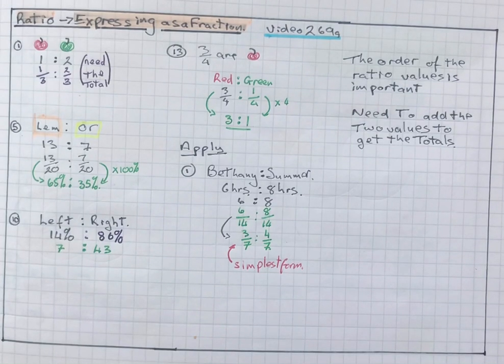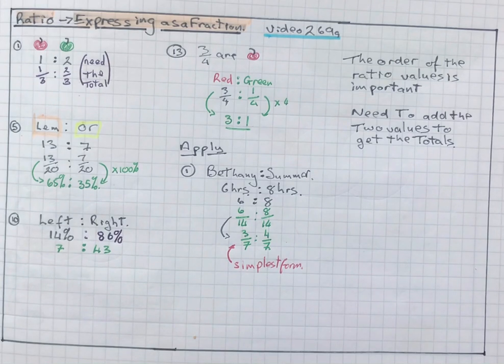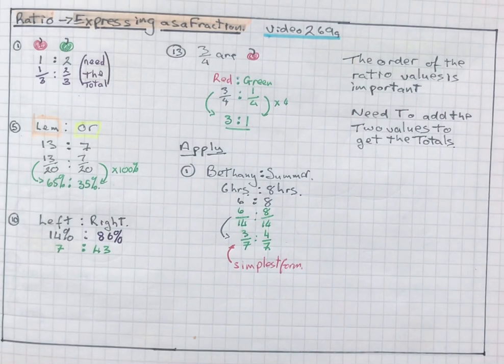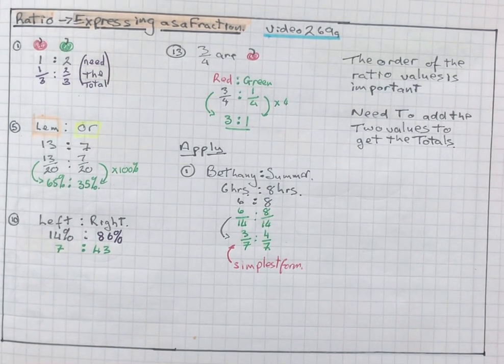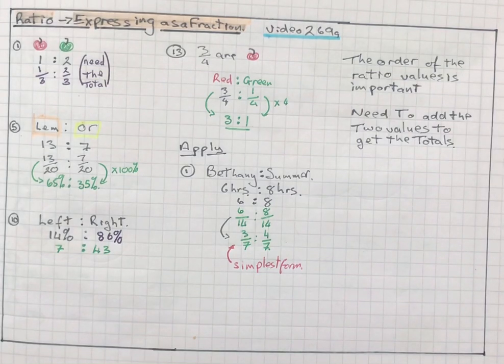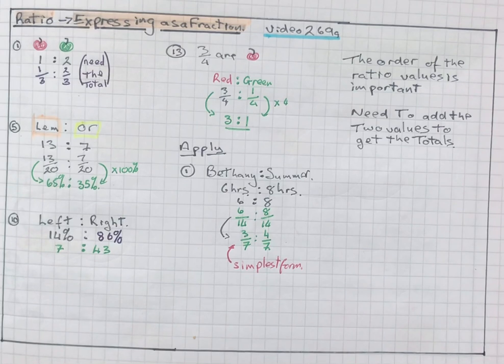269a ratio - expressing as a fraction